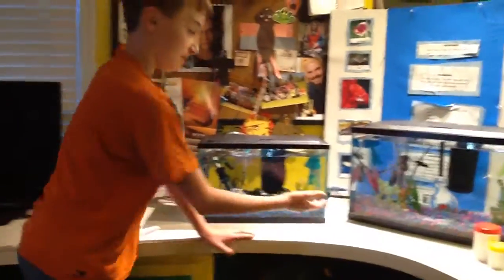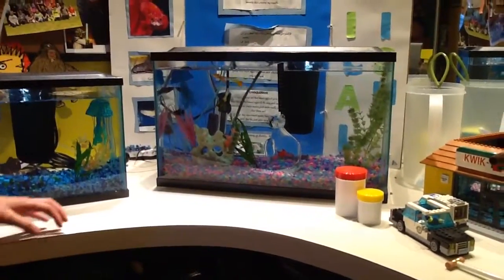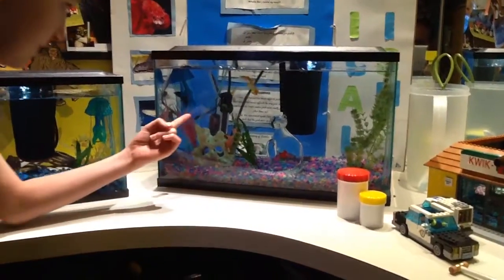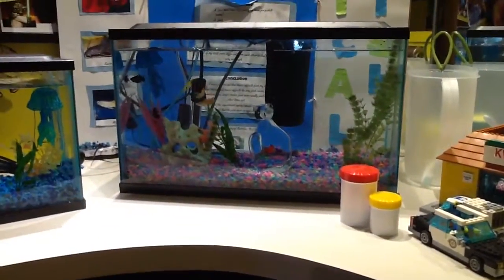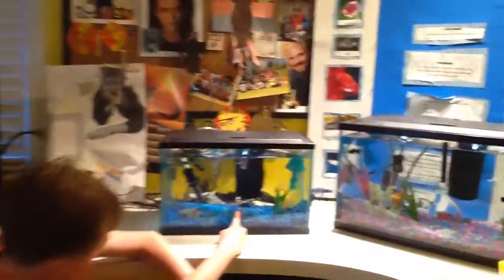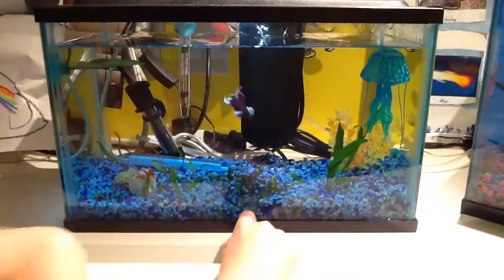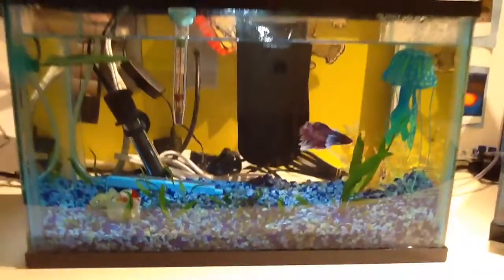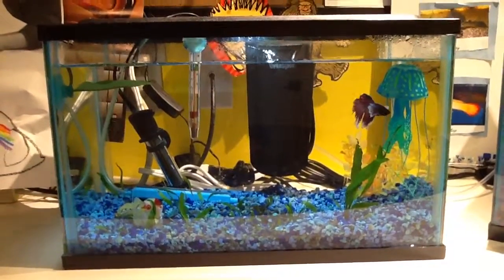JoCo Java Fern Factory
Joseph Slonneger class project